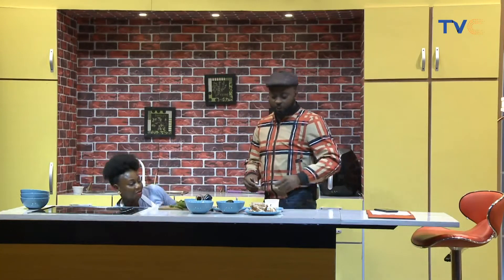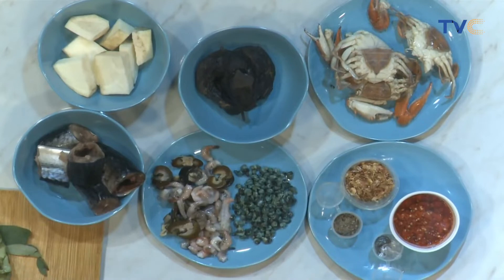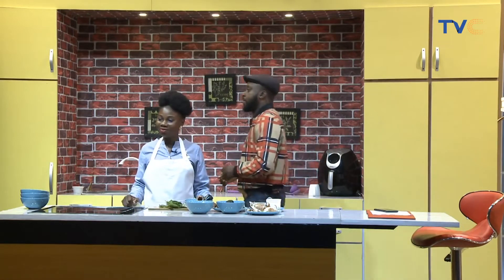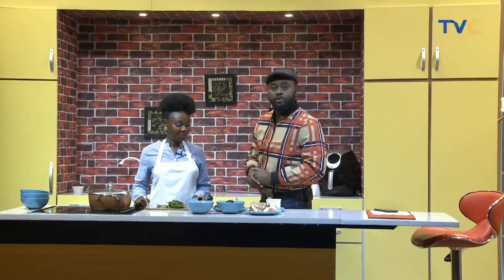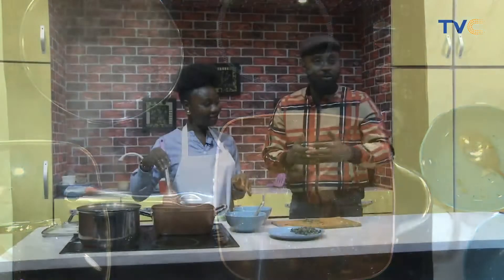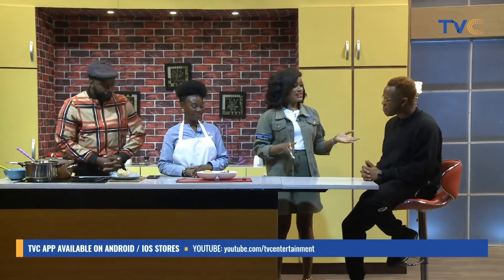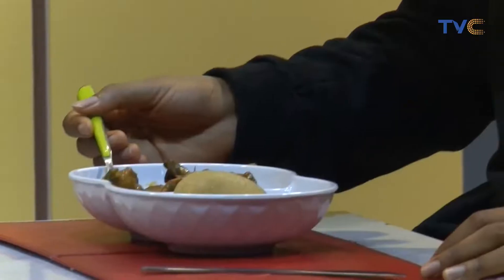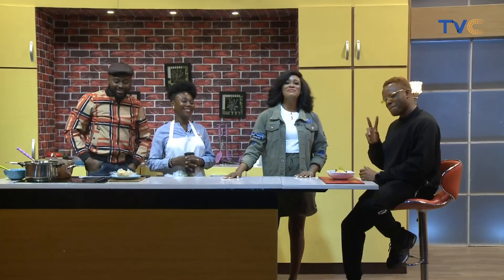Chef Ify Makes Special Plate Of Fisherman Soup And Eba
Chef Ify prepares a special plate of fisherman soup for our special guest, Ditweni.

Main Ingredients include Titus fish, crab, snail, and garri.

Wake Up Nigeria October 7, 2021